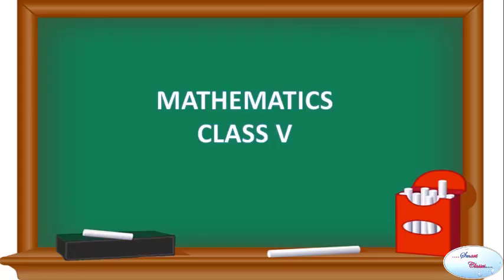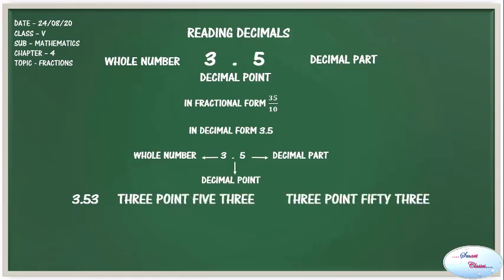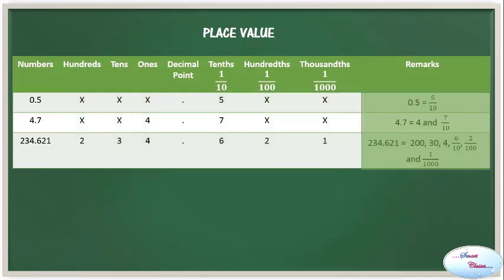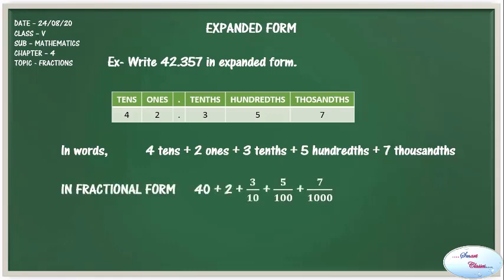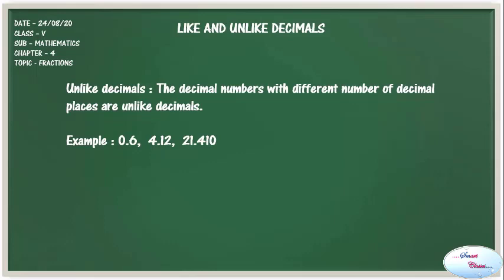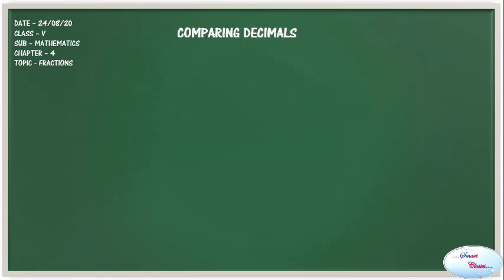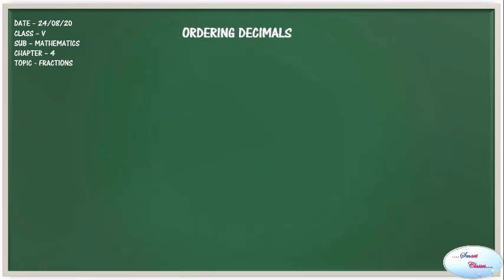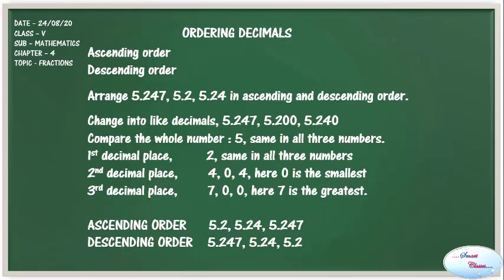DECIMALS | SMART CLASSES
Maths World
Decimals
Chapter 5